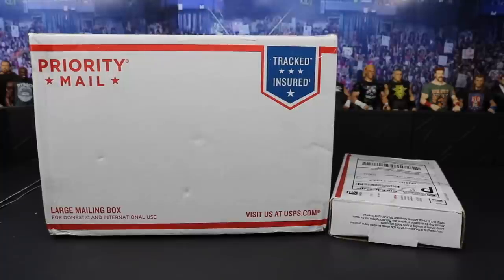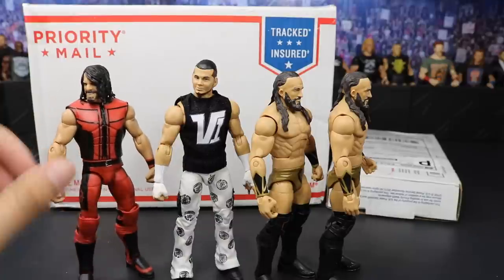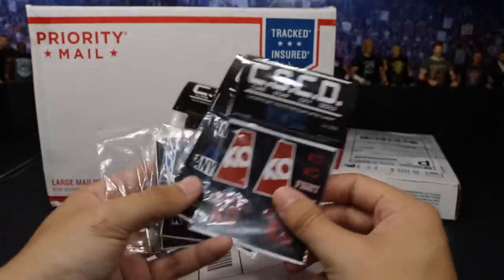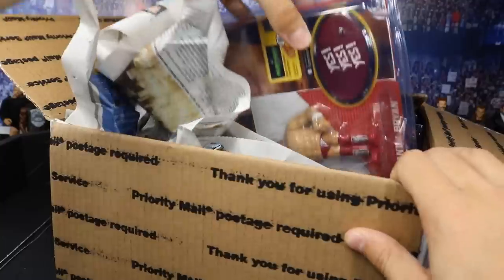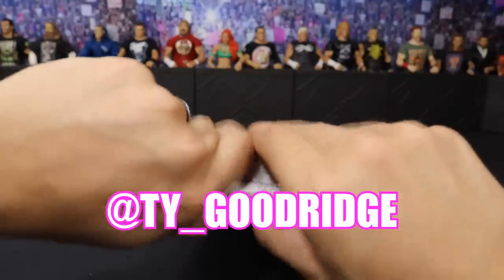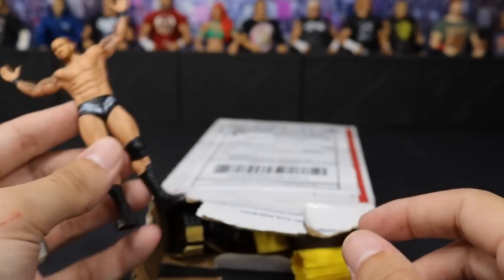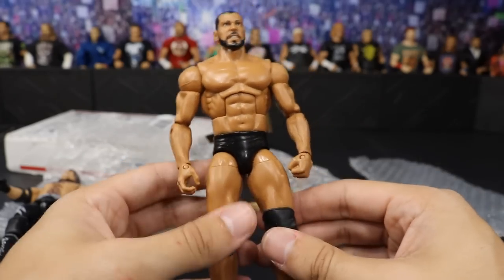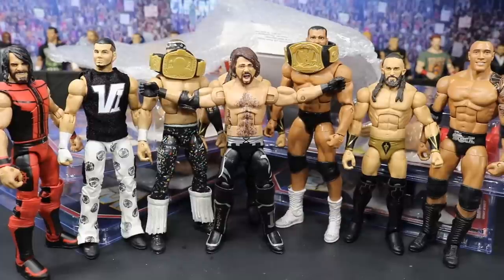UNBOXING EPIC WWE FIGURES! + FANMAIL!